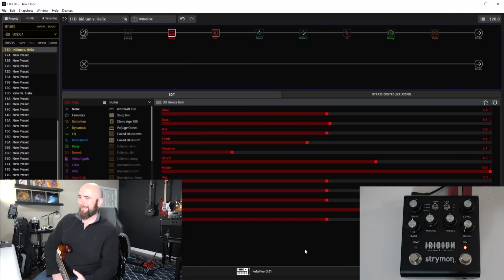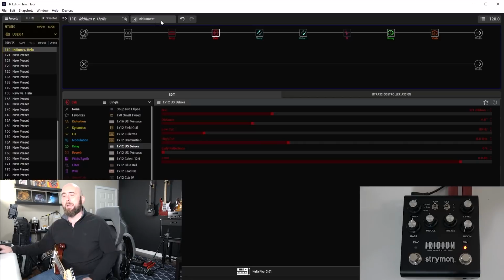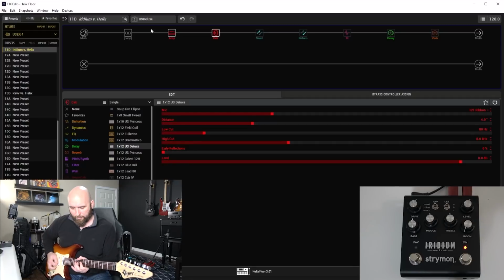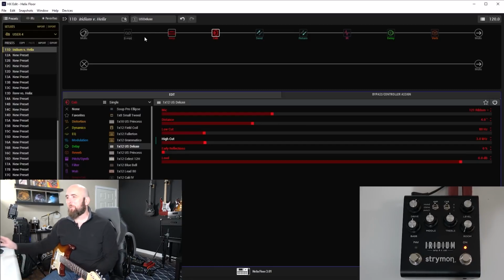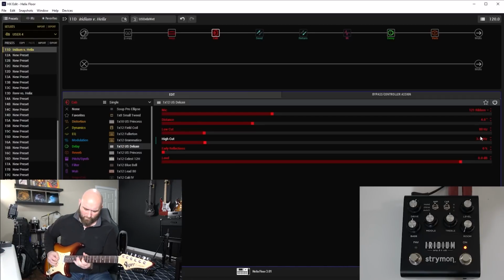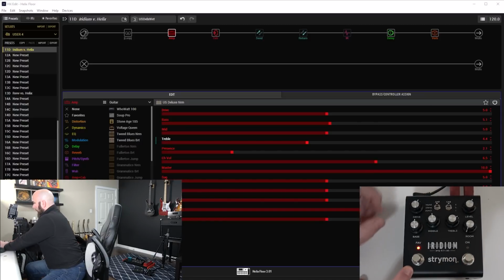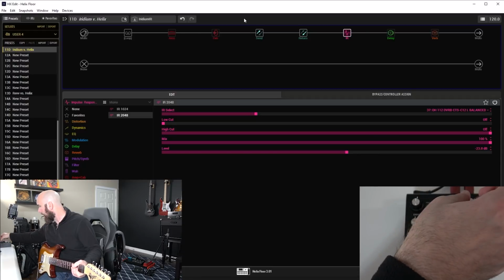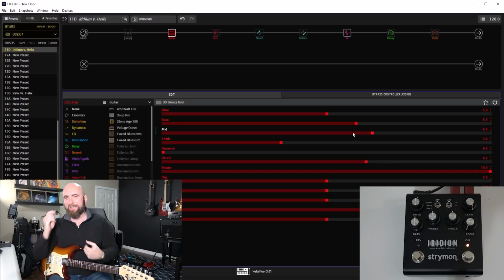Just How Good IS The Line 6 Helix? | US DELUXE NRM vs. STRYMON IRIDIUM ROUND MODEL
In this new series, Just How Good IS The Line 6 Helix?, I take a look at comparing specific Helix amp models to other highly rated versions of the same amp model from different companies. In this video, I compare the Helix version the Fender Deluxe Reverb (US Deluxe Nrm) amp model to the Strymon Iridium Round amp model. I hope you enjoy this look at these two fabulous amp models.